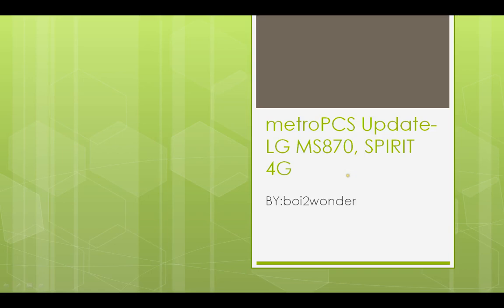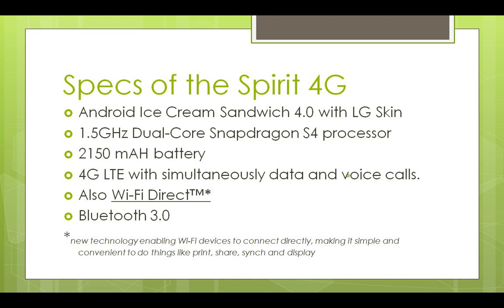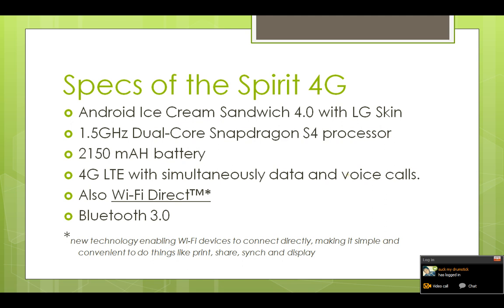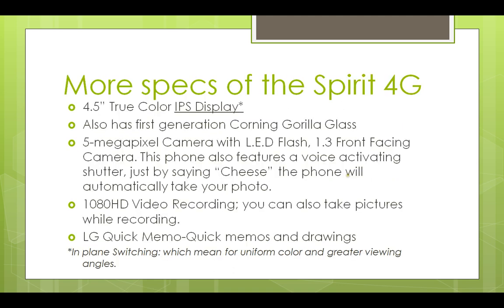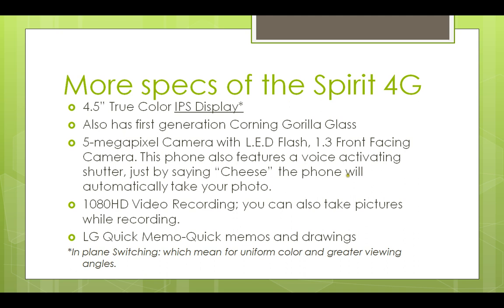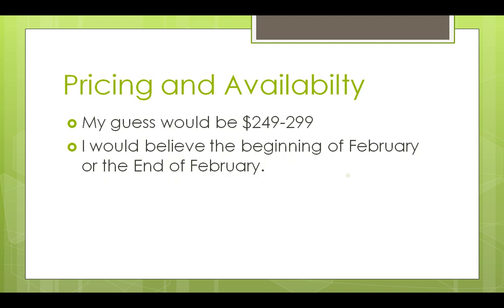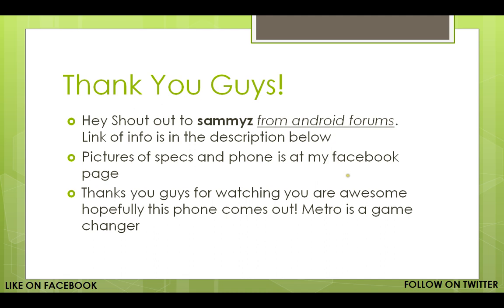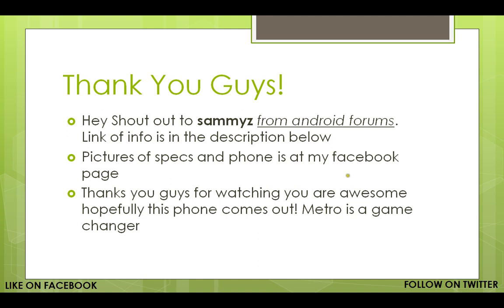metroPCS Update- LG MS870, Spirit 4G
SORRY GUYS I MADE A MISTAKE AND SAID 1.5GHZ BUT ITS 1.2GHZ

Hey Guys here are my other connections!